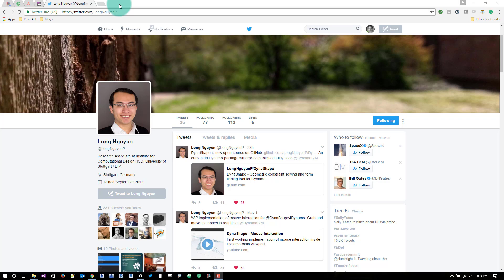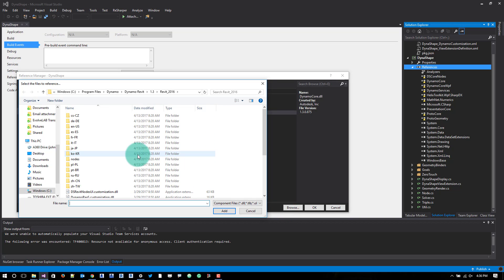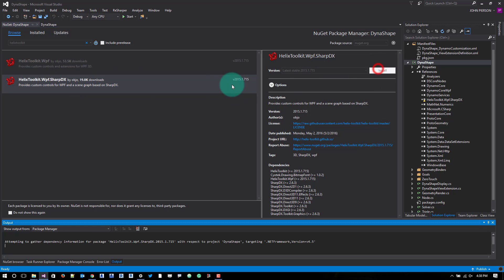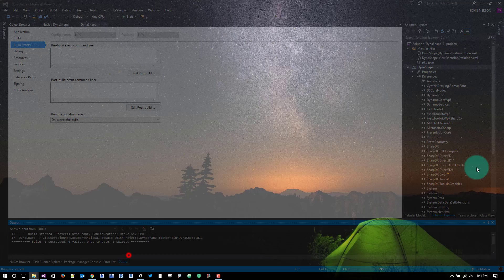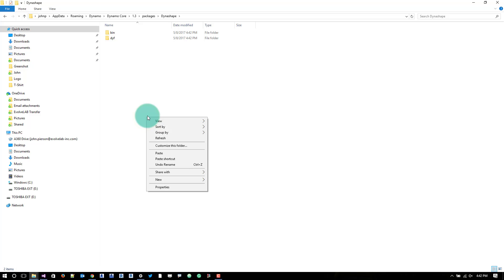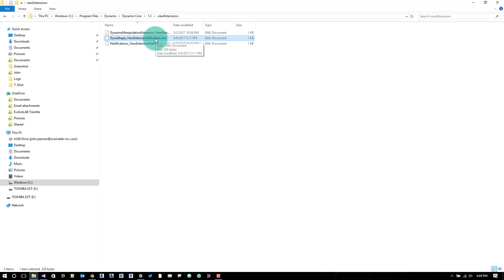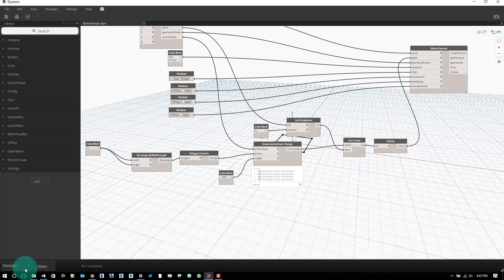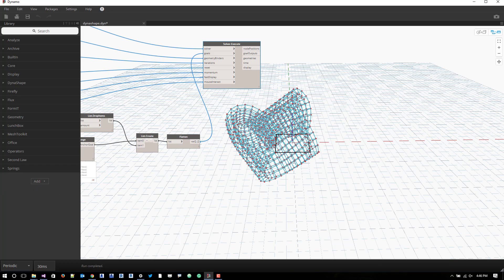Install DynaShape from Source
Video showing how to install Long Nguyen's awesome Dynamo package from source.